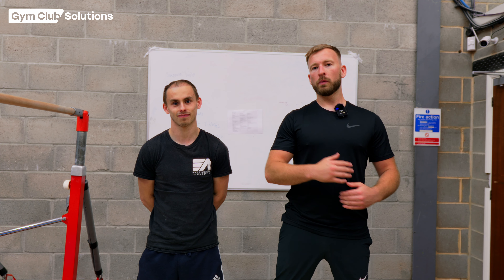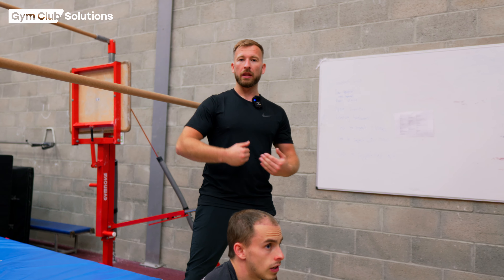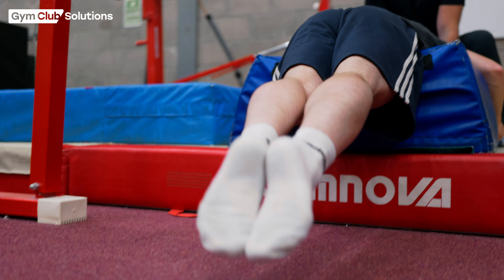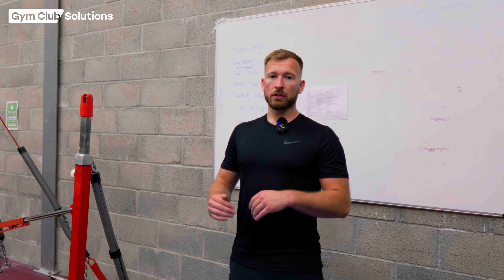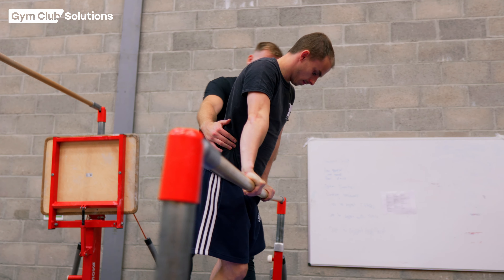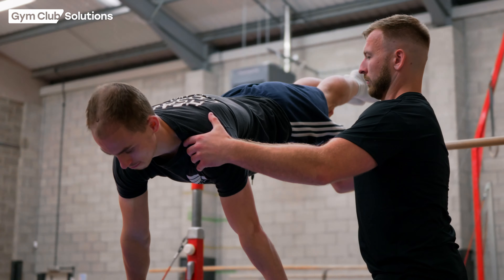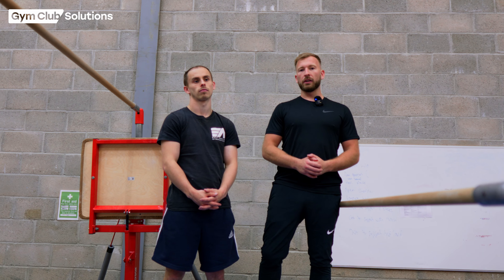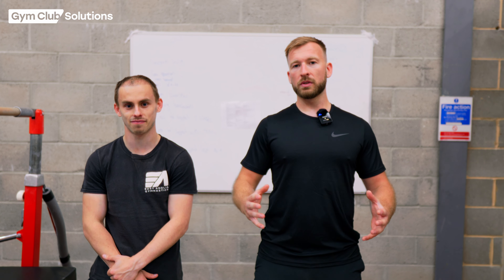HOW TO TEACH A GYMNAST TO PERFORM A CAST TO FRONT SUPPORT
In this video we go over the steps and stages we use to teach our gymnasts how to perform a cast to front support and land safely on the floor.

This is a great way to build up towards cast to handstand and helps the gymnasts build confidence on the bar.